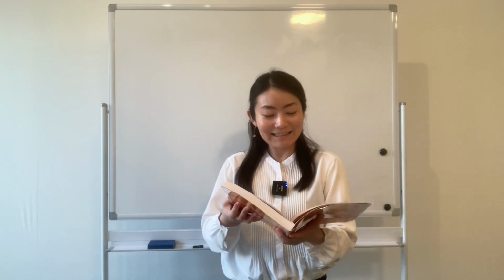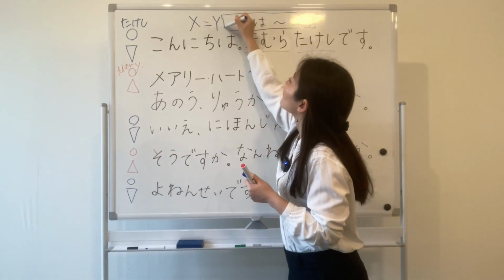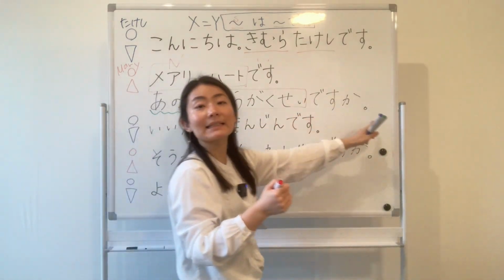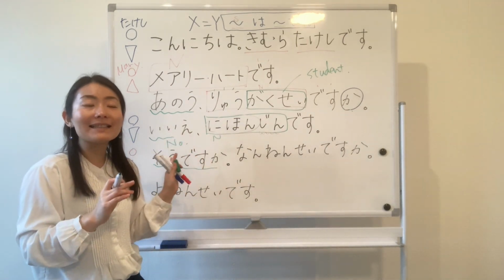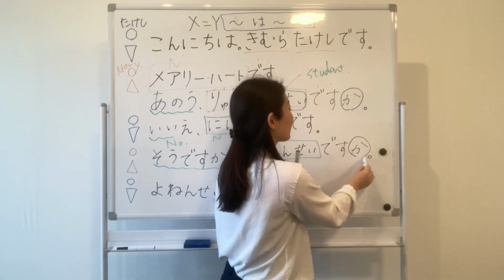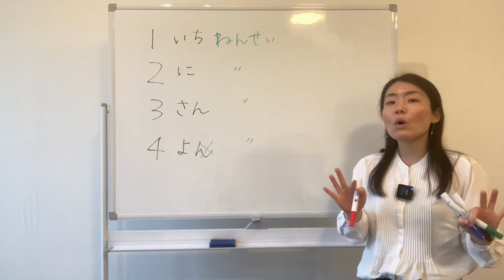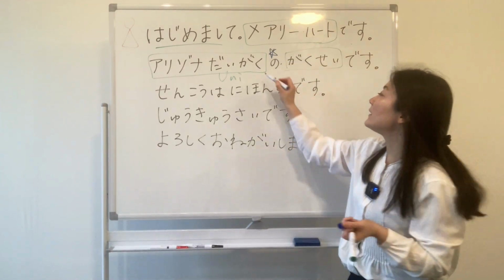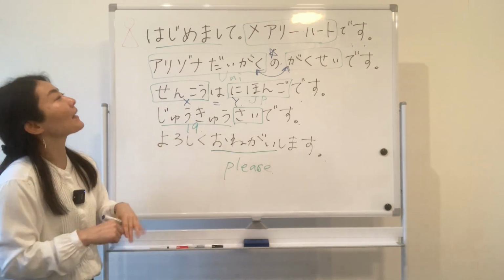GENKI 1 LES 1 | DIALOG | Introduction | learning Japanese for beginners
Lets learn dialog from Genki 1. Enjoy learning!

Dialog 1
Takeshi: Konnichiwa Kimura Takeshi desu
Mary: Mearii Haato desu. Anoo, ryuugakusei desuka?
Takeshi: iie, nihonjin desu.
Mary: Sou desu ka. Nannensei desuka?
Takeshi: Yonensei desu.

Dialog 2
Hajimemashite.  Mearii Haato desu.
Arizona Daigaku no gakuseidesu.
Senkou wa Nihongo desu.
zyuukyuusai desu.
yoroshiku onegai shimasu